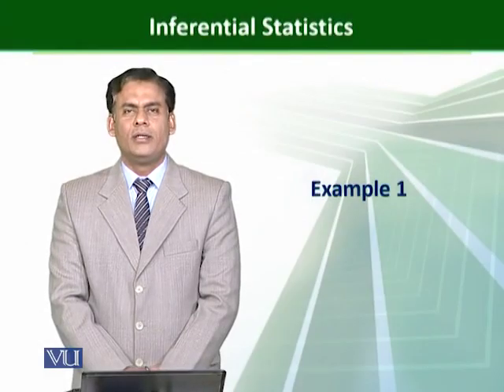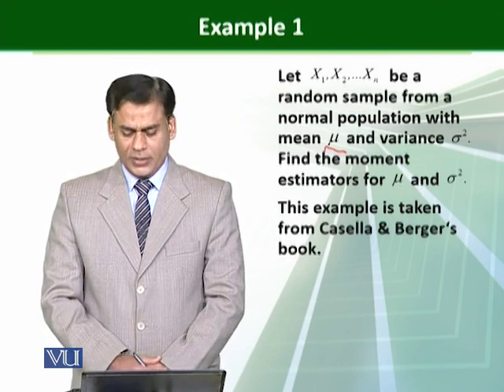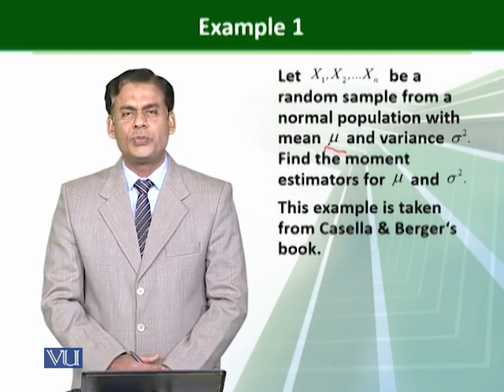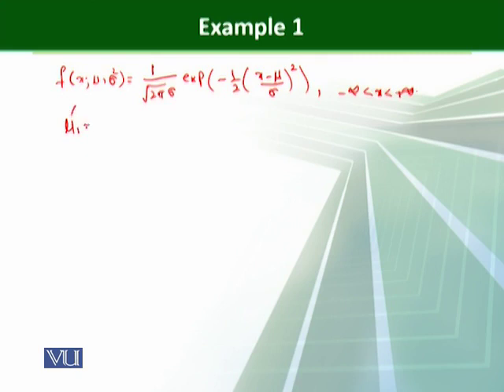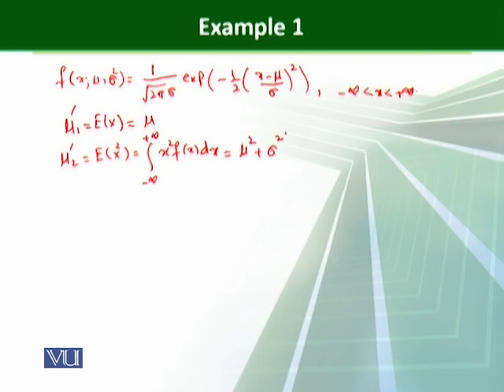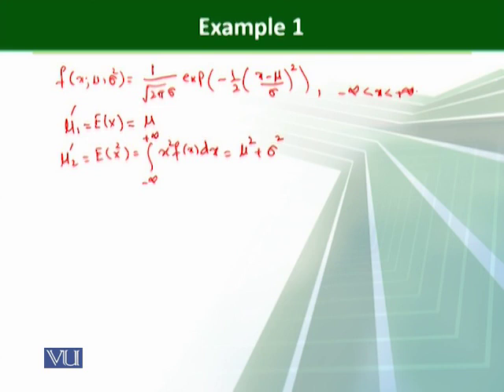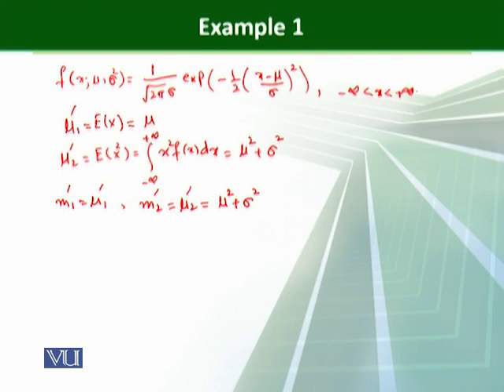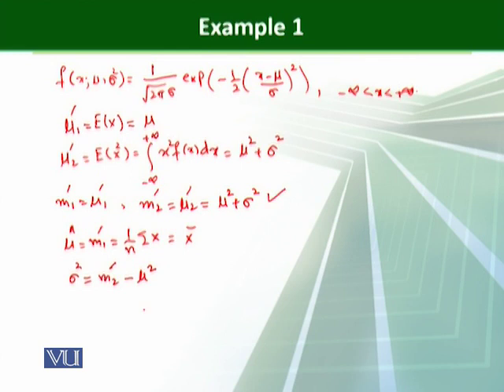STA631_Topic063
STA631_063
Example 1(MM) Inferential Statistics